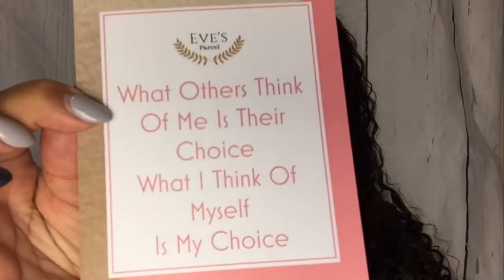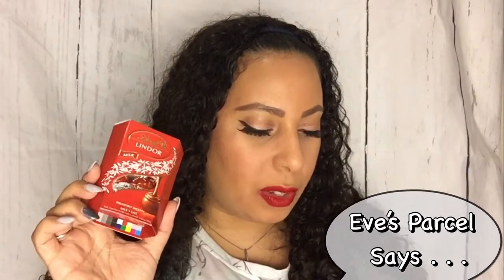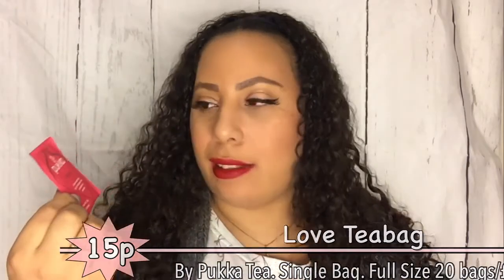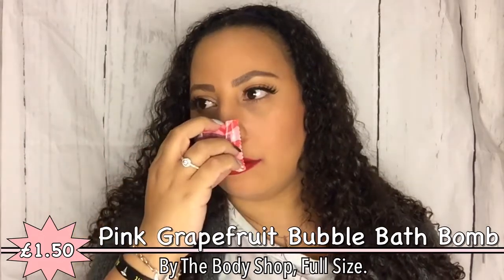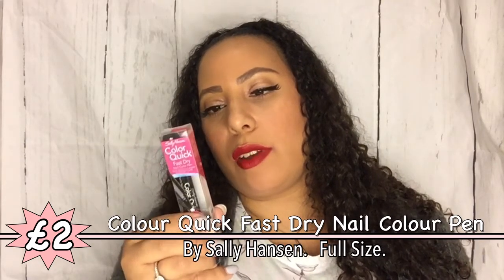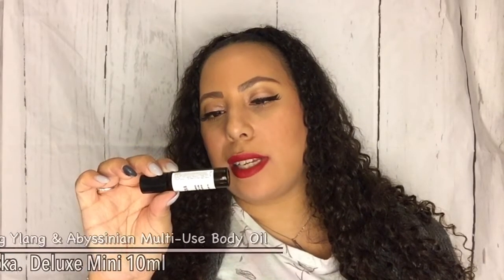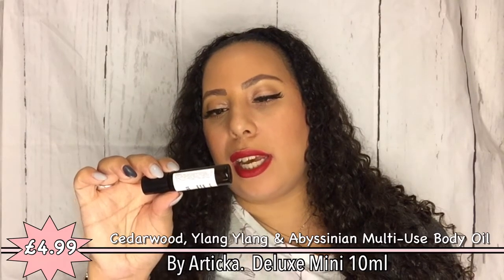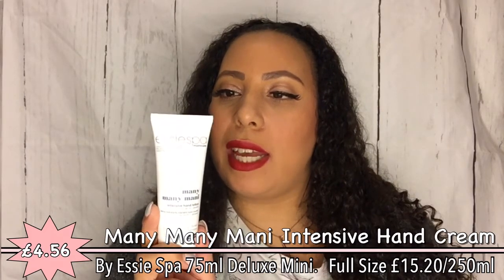EVE’S PARCEL FEBRUARY 2019 | NOT FEELING THE LOVE | A LIFE IN HIGH DEFINITION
Eve’s parcel is a period subscription box with the option to skip the sanitary items & just take the beauty goodies instead, which is what I do. It’s Valentine’s Day this month & that is shown in this box but I felt a bit unloved by the end.

Lindt Milk Chocolate Balls by Lindor. £1.35 for 50g
Love Teabag By Pukka Tea. Single Bag. Full Size 20 bags for £2.99

Pink Grapefruit Bubble Bath By The Body Shop, Full Size. £1.50
Colour Quick Fast Dry Nail Colour Pen By Sally Hansen.   Full Size.  £2
Cedarwood, Ylang Ylang & Abyssinian Multi-Use Body Oil by Articka DAE.uxe Mini 10ml £4.99
Many Many Mani Intensive Hand Cream By Essie Spa £4.56 75ml Deluxe Mini.  Full Size £15.20/250ml

Bonus sweets in my box
Sparkling Rosé Gummies Full Size £2.95 for 100g from Sugar Sin